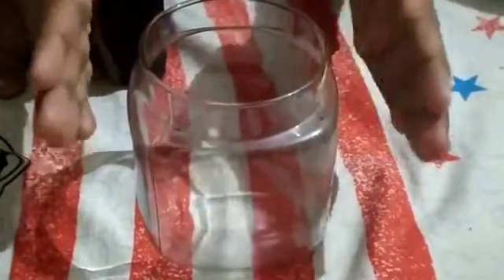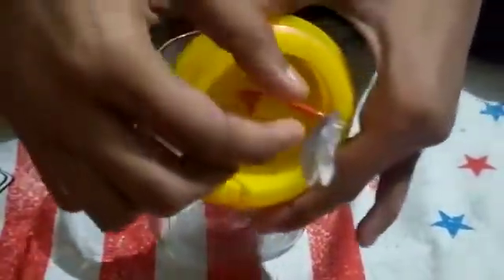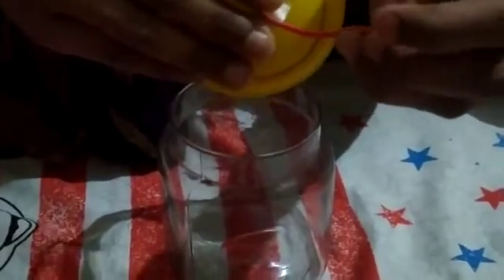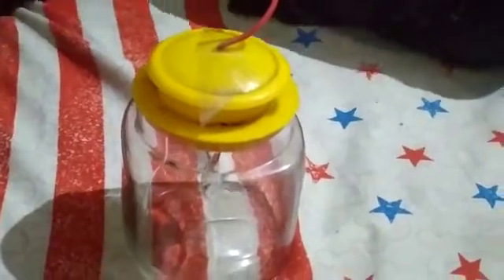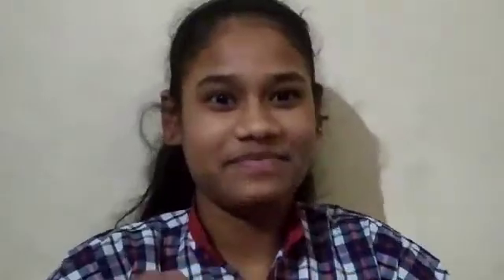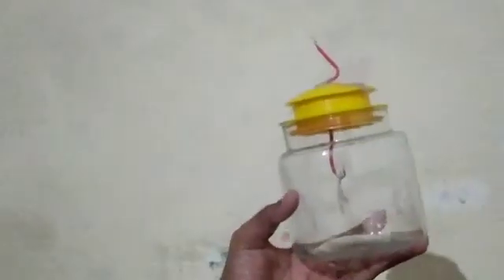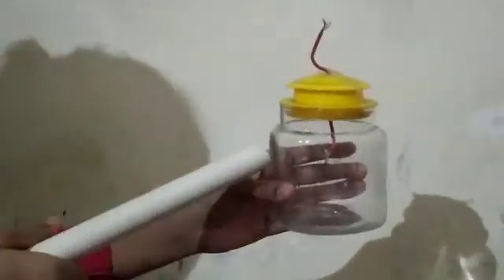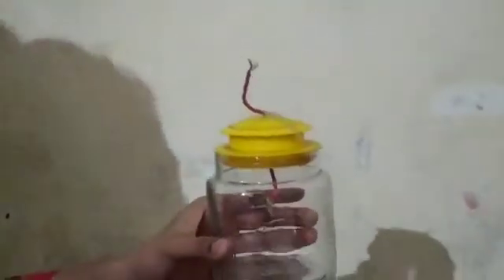How to make simple electroscope with house materials...... CLASS 8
BY JAHNAVI CLASS EIGHTH FROM KENDRIYA VIDYALAYA NO 2 FARIDABAD HARYANA.